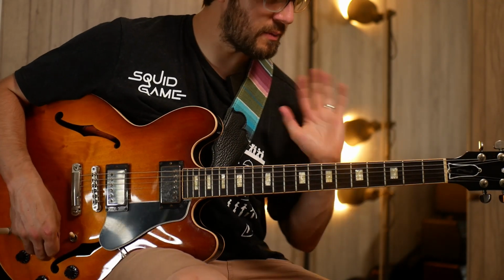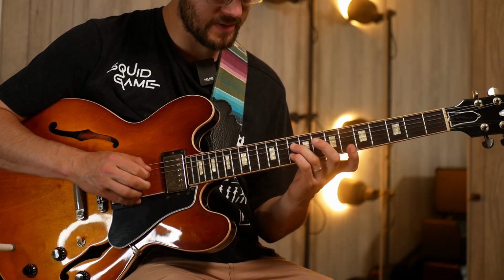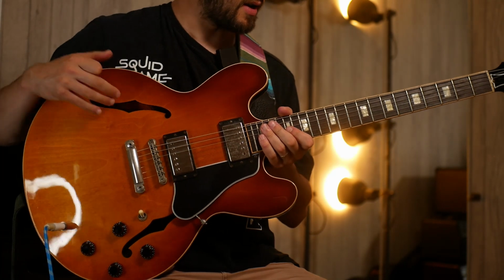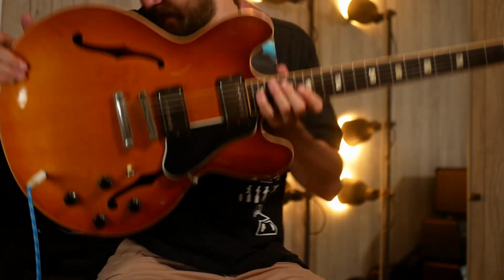Sometimes Gibson Get it Right - Gibson ES335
Ok so apparently you want me to try and play more Gibsons. The first time I played this guitar, I said "playing this ES335 was like starting a relationship with Amber Heard. You know someone's bed is going to get ruined, but you're willing to put up with the fight." Now that it has 10 gauge strings on it, I absolutely love it?!

Using "DC30DeluxeStomp" on HX Stomp